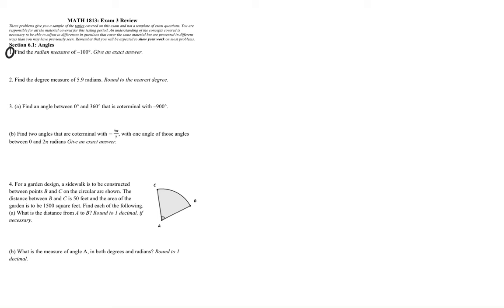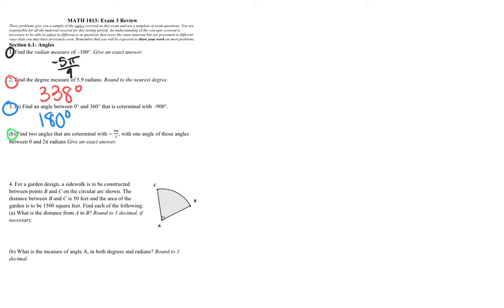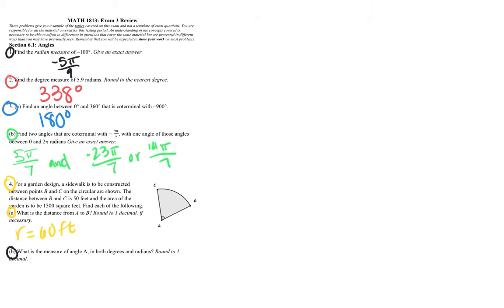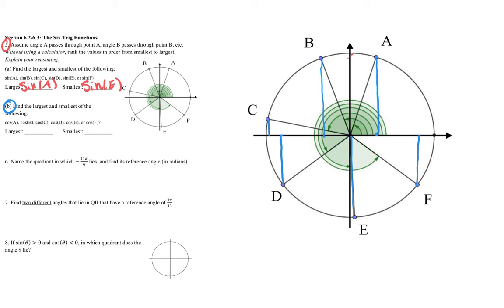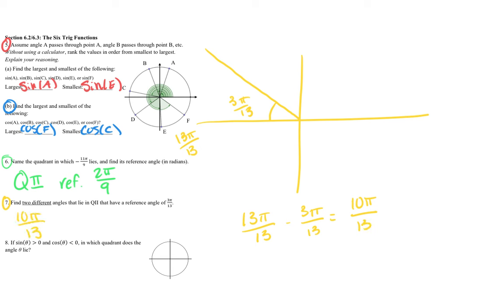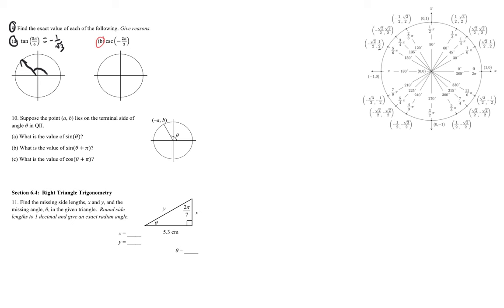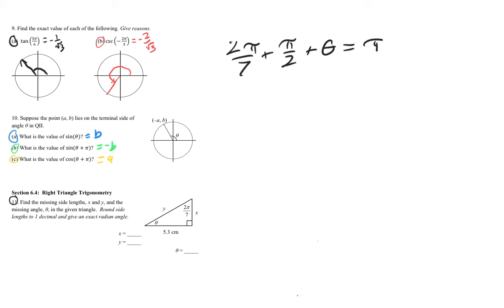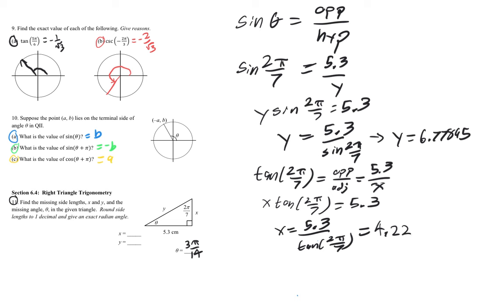1813_Ex3 Review_F24 Part 1